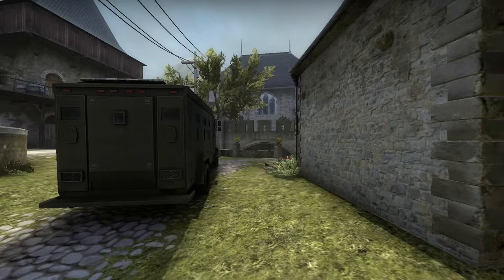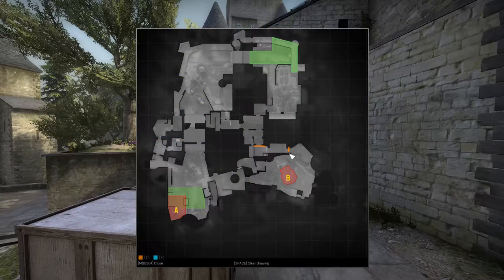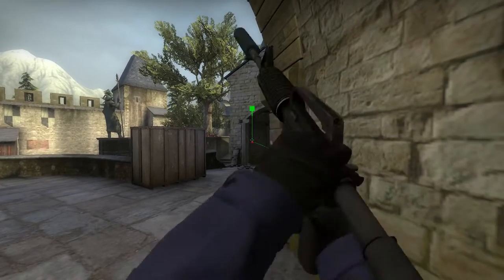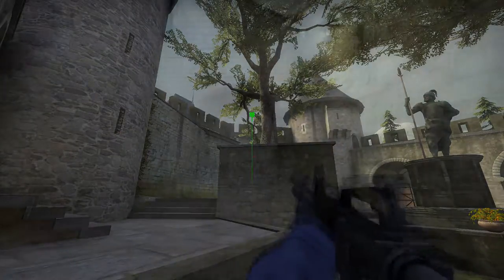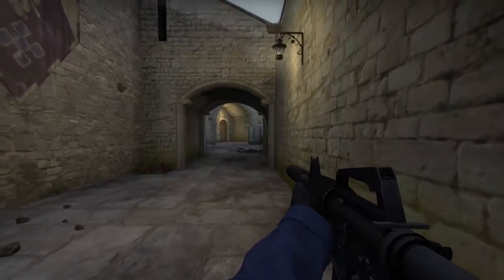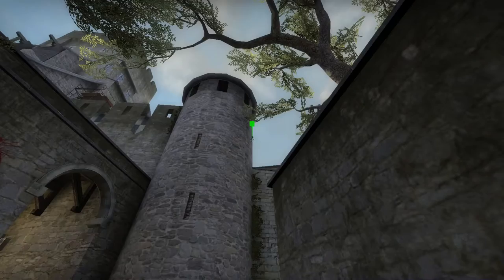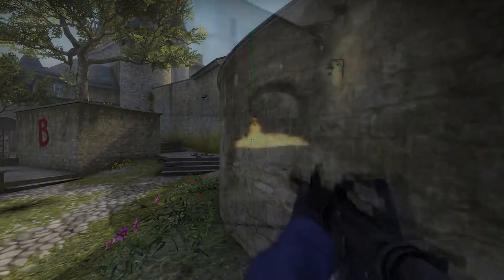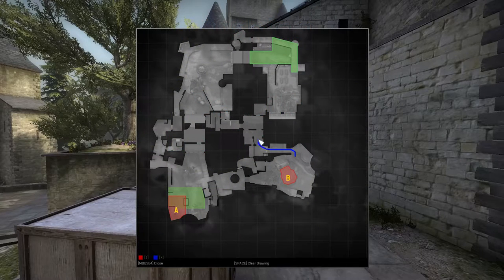How to Hold - Cobblestone - B Platform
How to Hold. A video series on how to hold places in Counter-Strike:Global Offensive.

This video looks at the B Platform and the B Site on Cobblestone, talks about timings, positions, angles, grenades, and pushing the B Platform.